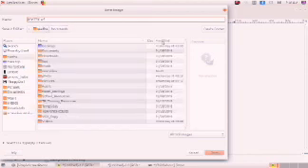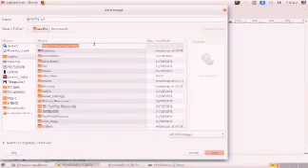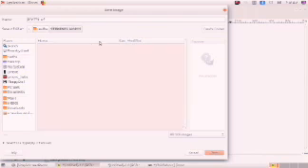ICT_std-9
study material
session-2